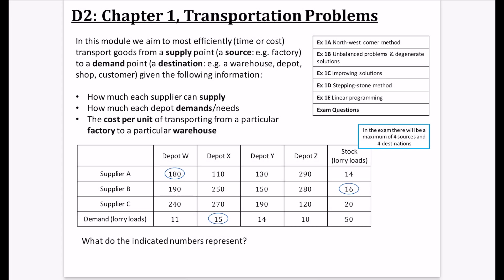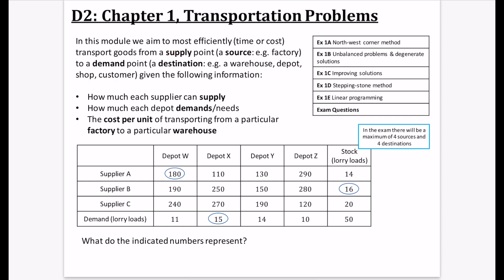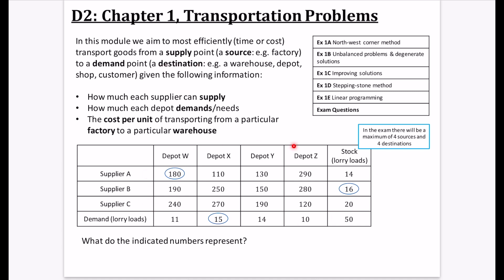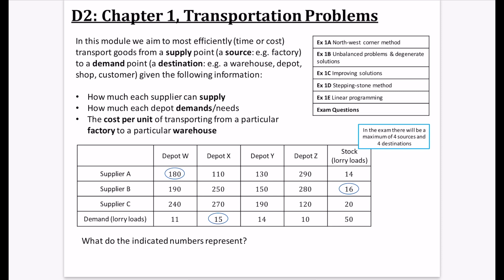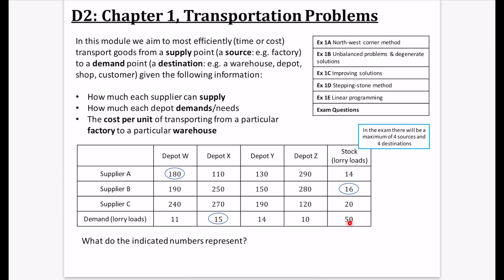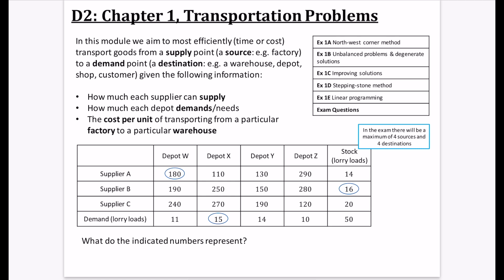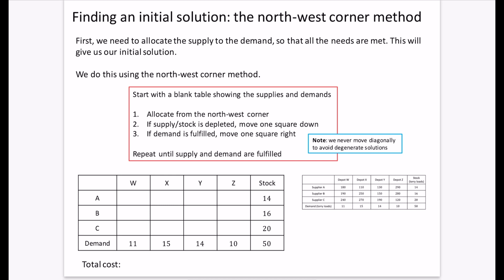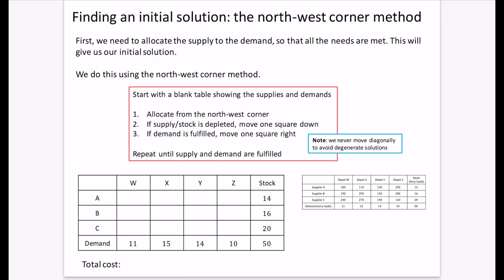Transportation Problems 1 • North-west corner method • D2 Ex1A • ⌨️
To watch the rest of the playlist, you'll need to join the channel at the 'Further Maths Options' tier, which can be done so on my channel page - it is cheapest to join on YouTube directly, not via Android or iOS.